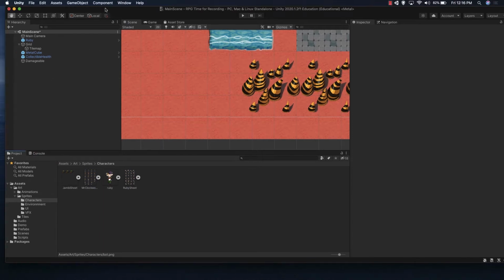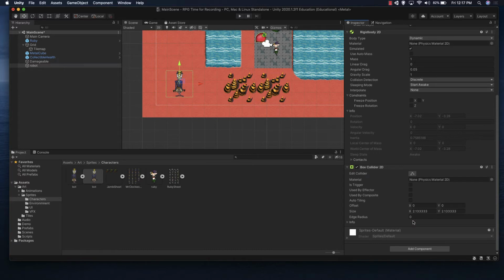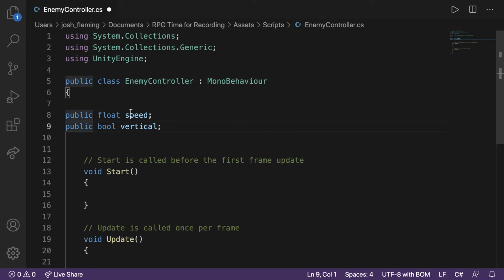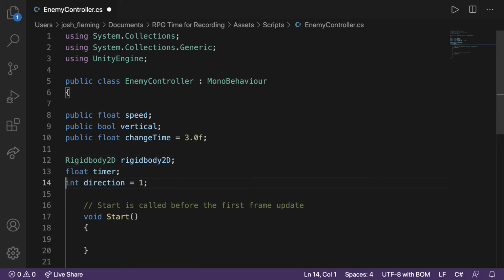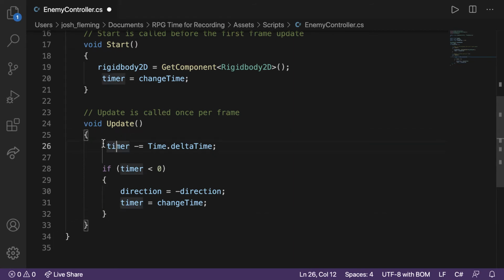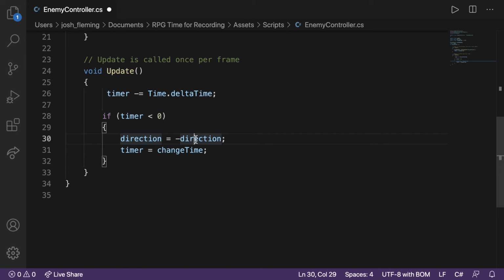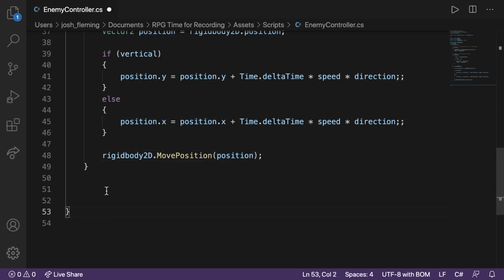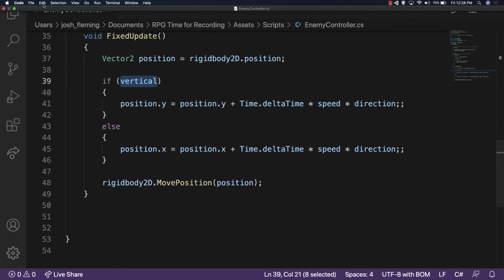Simple RPG Lesson 11 Enemy and Enemy Controller